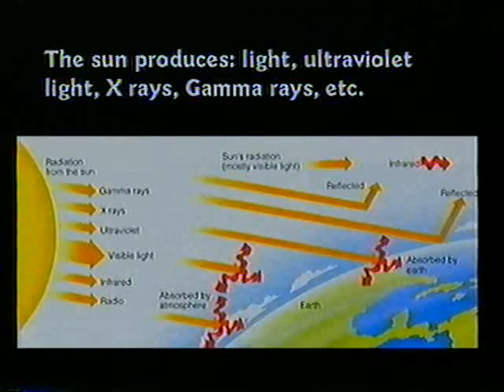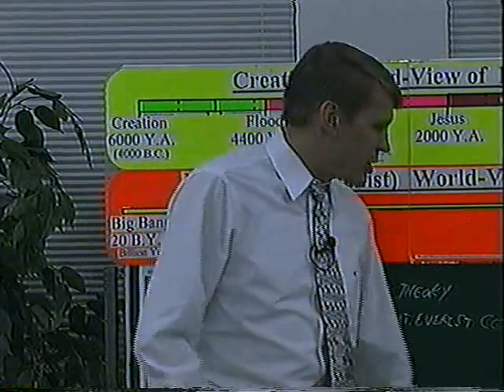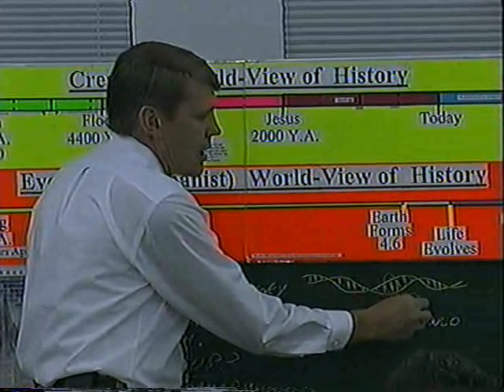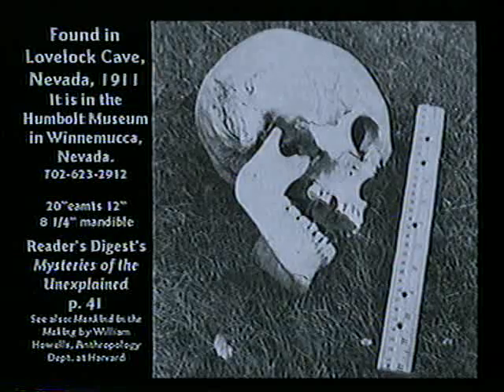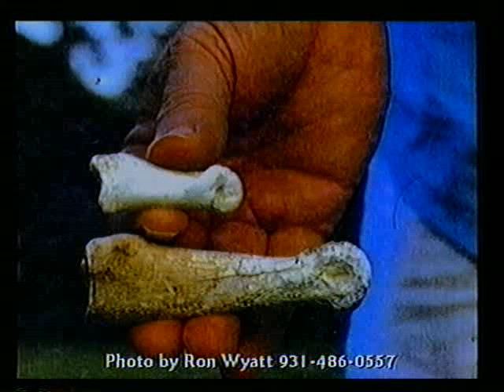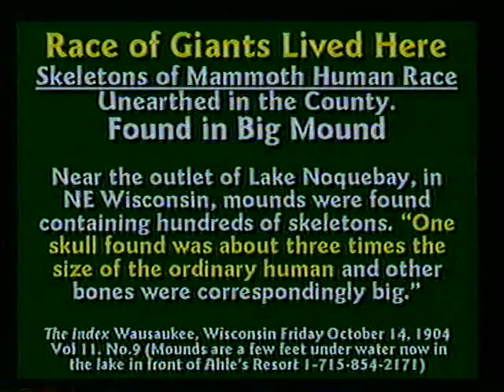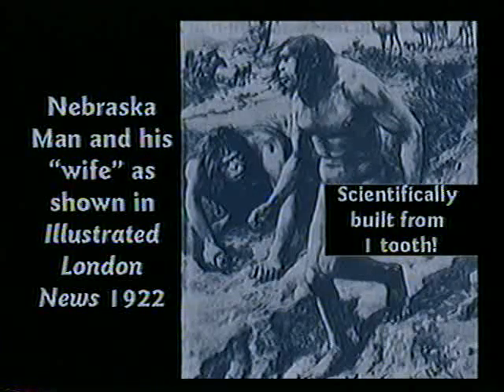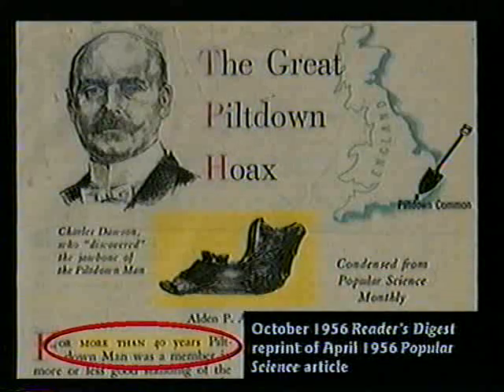Creation Science Evangelism Kent Hovind CS 101 Class 10